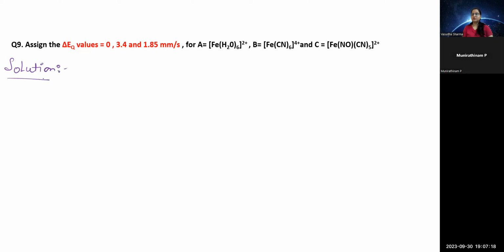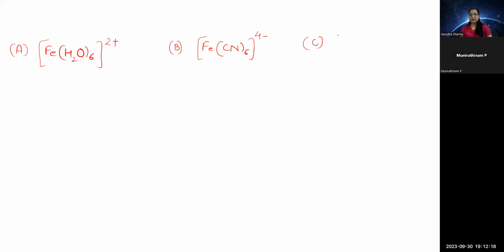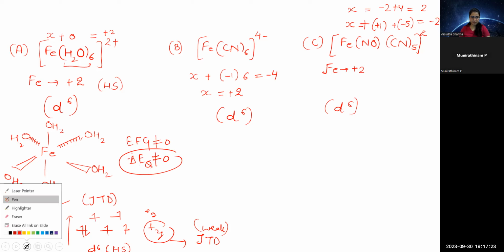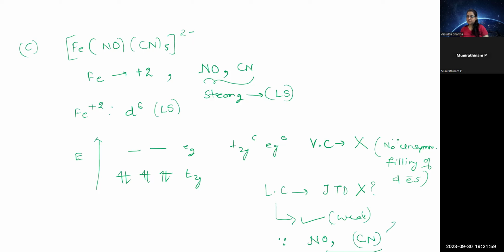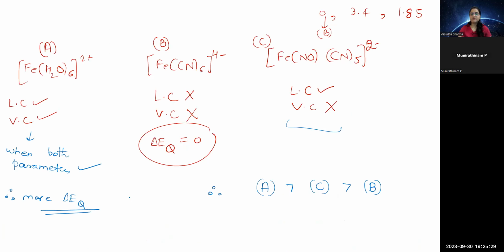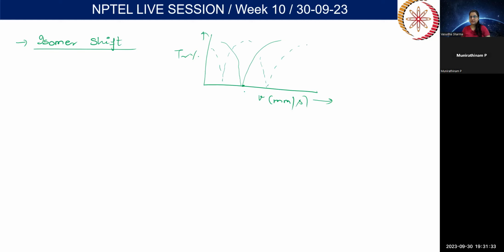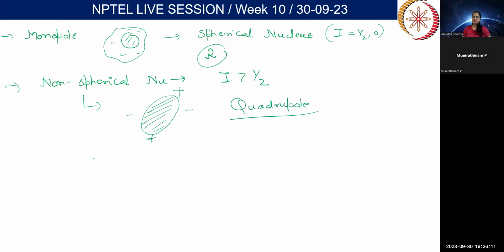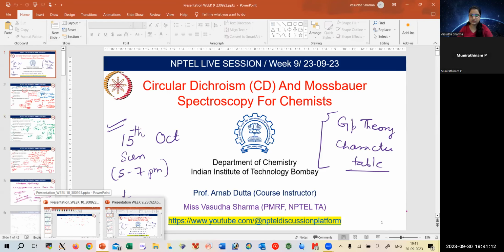PART A WEEK 10